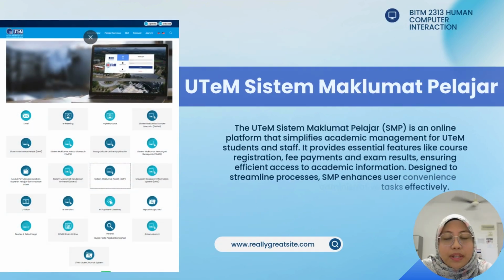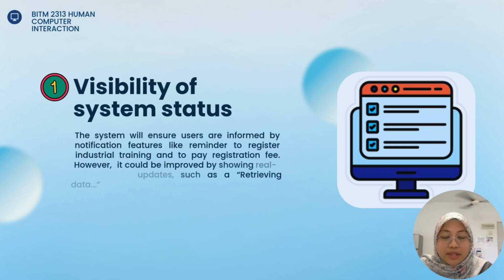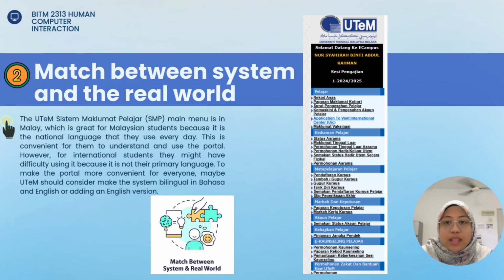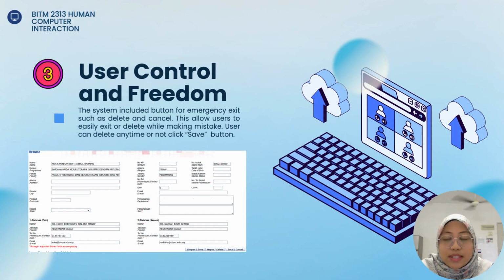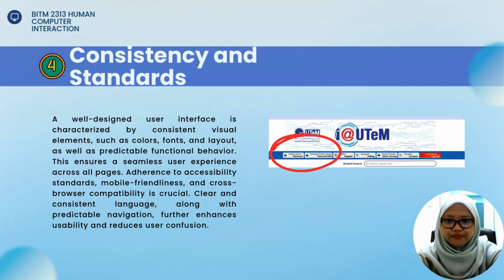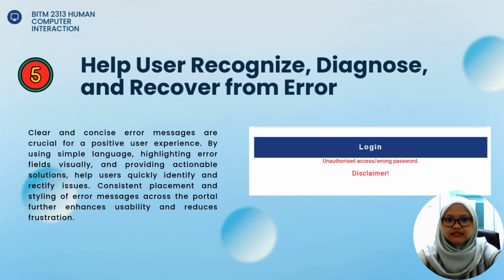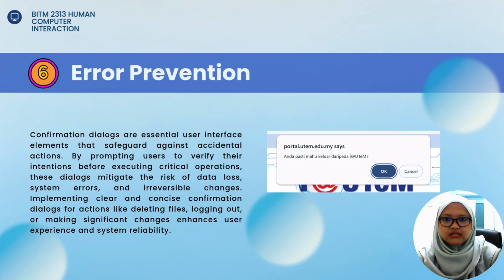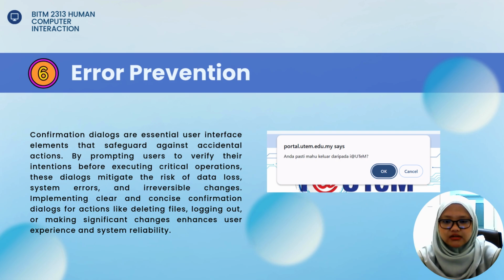Human-Computer Interaction Lab 9